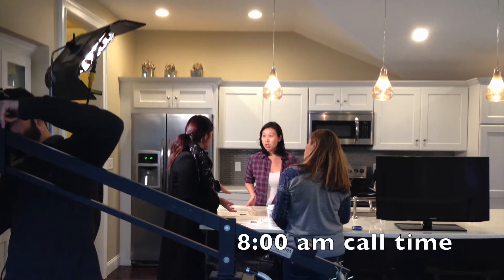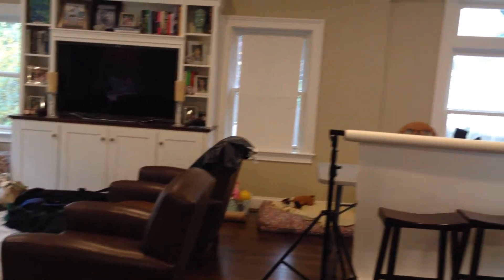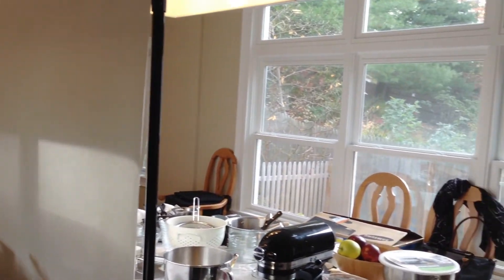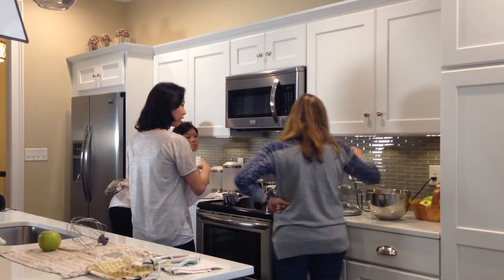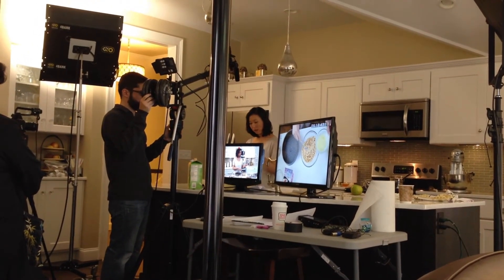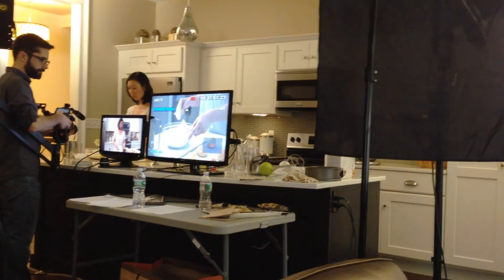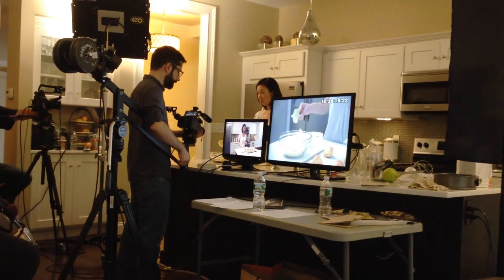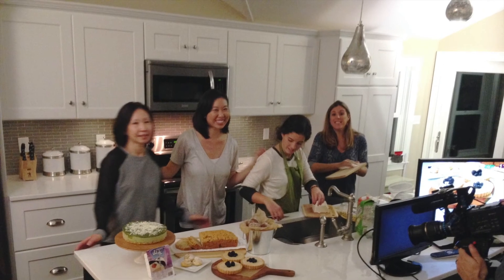Behind the Scenes: Cooking Show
This was some behind the scenes footage from a shoot I did with Vitasoy.